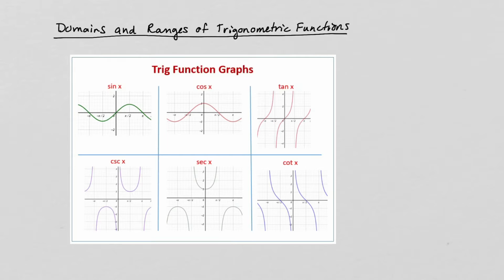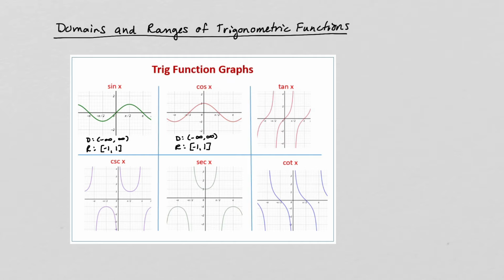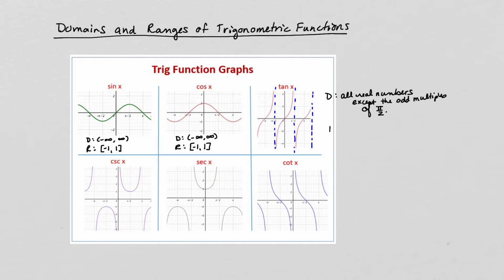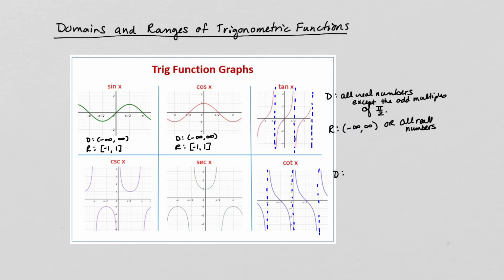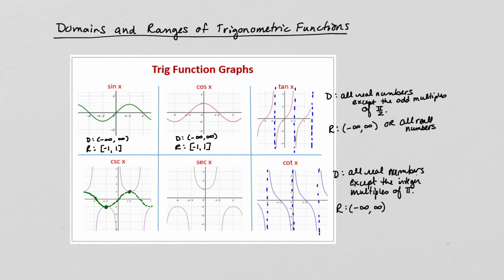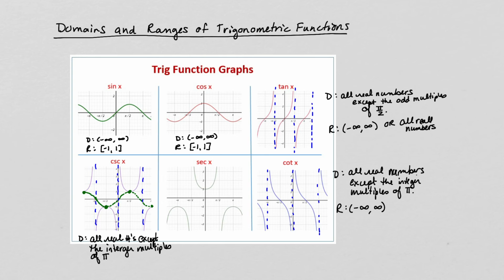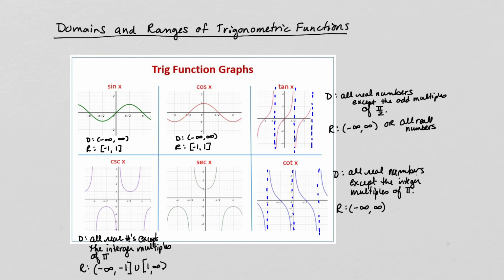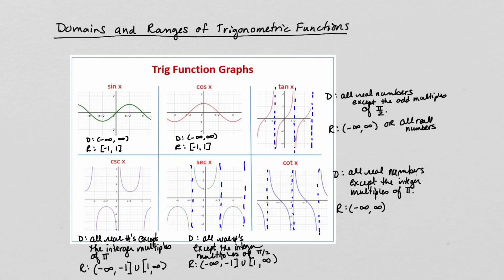Domains and ranges of trig functions